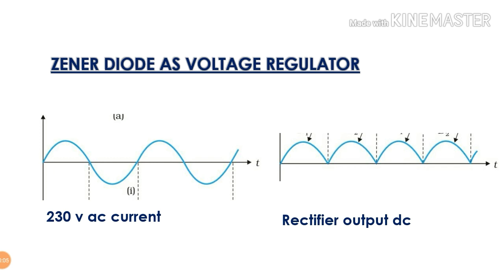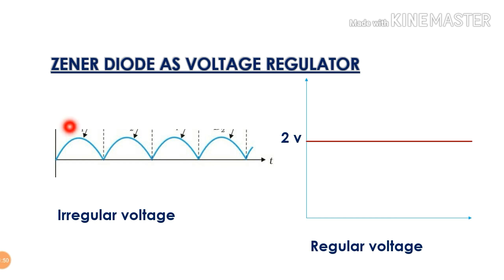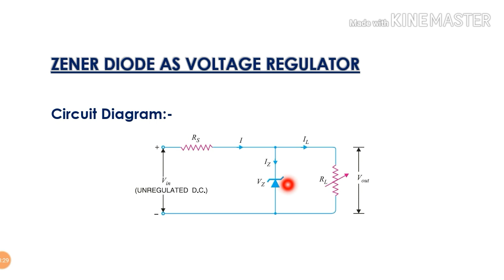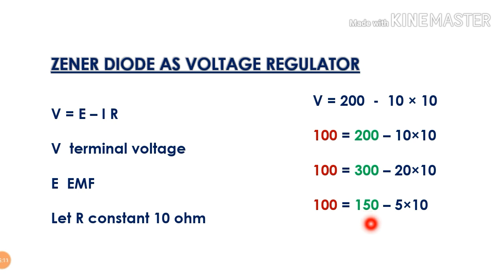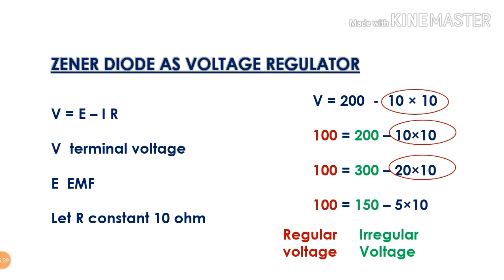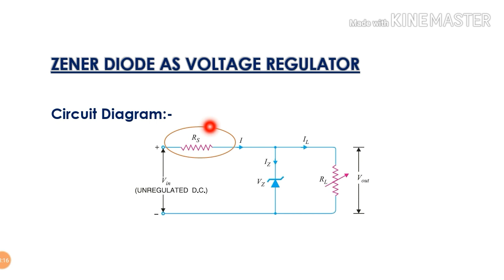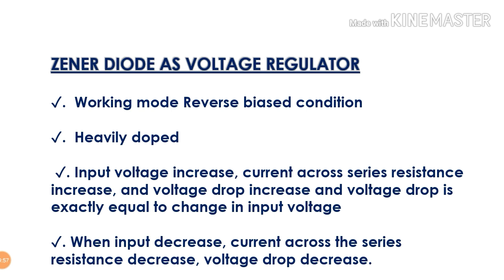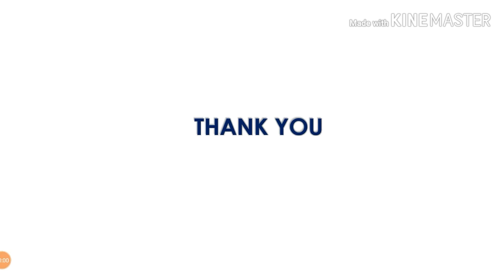#6. Zener Diode as voltage regulator part 2 | Plus Two Physics Chapter 14 Semiconductor In Malayalam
Class 12 Physics Chapter 14 Semiconductor Devices Zener Diode Malayalam
This is the second part of the video. In this video we explained
1).   Detailed Circuit Diagram
2).   How Zener Diode act as voltage regulator?

With suitable mathematical explanation.

Zener Diodes are widely used as Shunt Voltage Regulators to regulate voltage across small loads. Zener Diodes have a sharp reverse breakdown voltage and breakdown voltage will be constant for a wide rang of currents. Thus we will connect the zener diode parallel to the load such that the applied voltage will reverse bias it. Thus if the reverse bias voltage across the zener diode exceeds the knee voltage, the voltage across the load will be constant.